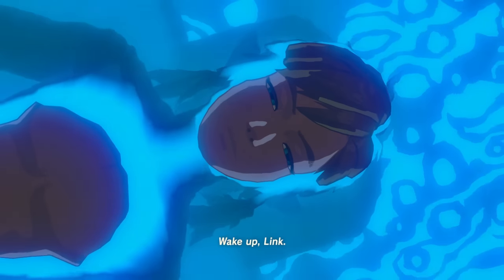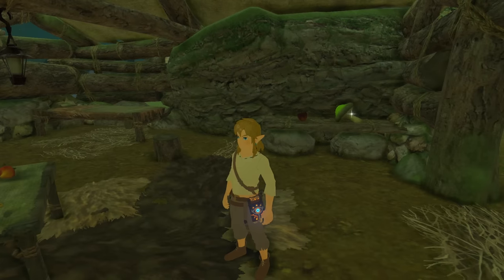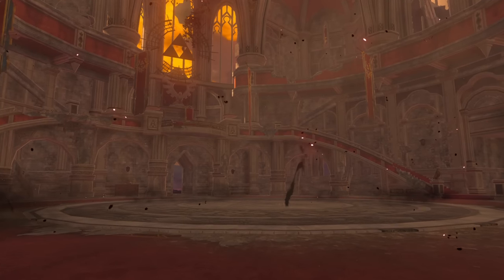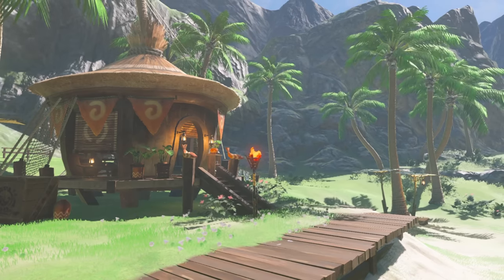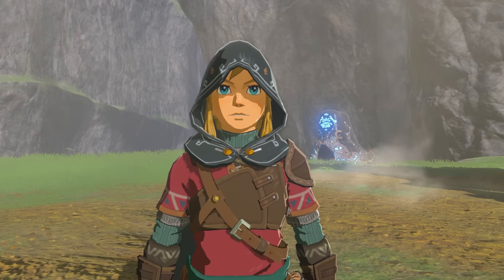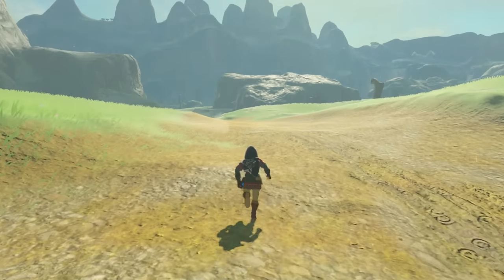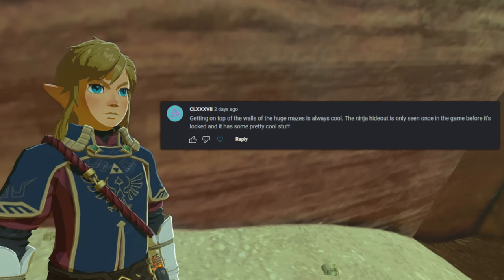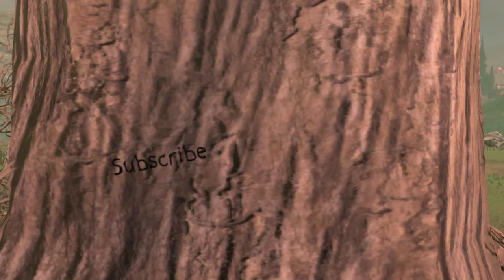Familiar and Unfamiliar Areas in Breath of the Wild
Tears of the Kingdom is upon us, so I thought it'd only be appropriate to take a look at its predecessor, Breath of the Wild. What unusual spots lie in waiting for us in its massive world...?
00:43 - Hyrule Field Main Theme | The Legend of Zelda: Ocarina of Time
00:48 - The Great Sea | The Legend of Zelda: The Wind Waker
00:58 - Shrine | The Legend of Zelda: Breath of the Wild
01:49 - Opening | The Legend of Zelda: Breath of the Wild
02:08 - The Dragons of Hyrule | The Legend of Zelda: Breath of the Wild
04:56 - Link's Memories - Mipha's Touch | The Legend of Zelda: Breath of the Wild
06:59 - Hyrule Castle | The Legend of Zelda: Breath of the Wild
07:59 - Link's Memories - Return of Calamity Ganon | The Legend of Zelda: Breath of the Wild
09:41 - Lon Lon Ranch | The Legend of Zelda: Ocarina of Time
10:54 - Blessing Shrine | The Legend of Zelda: Breath of the Wild
11:42 - Lurelin Village | The Legend of Zelda: Breath of the Wild
13:14 - Field (Desert) | The Legend of Zelda: Breath of the Wild
14:30 - Gerudo Town | The Legend of Zelda: Breath of the Wild
17:08 - Race Minigame | The Legend of Zelda: Breath of the Wild
17:43 - Kakariko Village | The Legend of Zelda: Breath of the Wild
19:40 - Tarrey Town | The Legend of Zelda: Breath of the Wild
21:06 - Cave | The Legend of Zelda: Breath of the Wild
27:20 - Memories - The Master Sword | The Legend of Zelda: Breath of the Wild